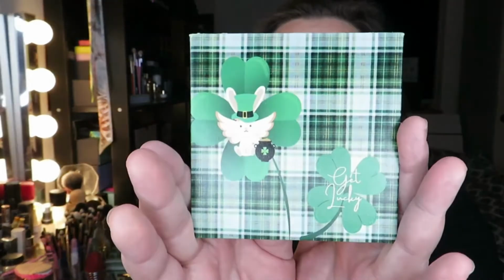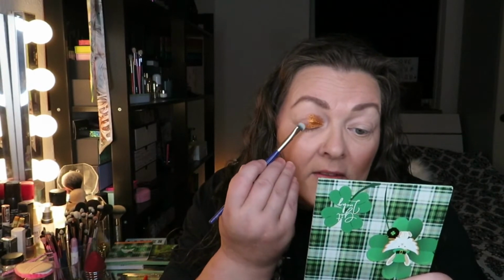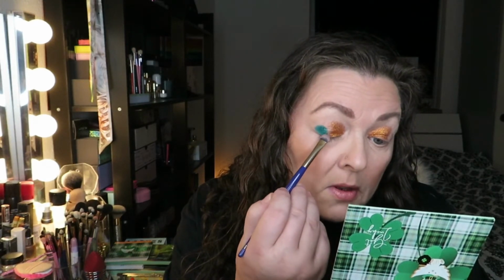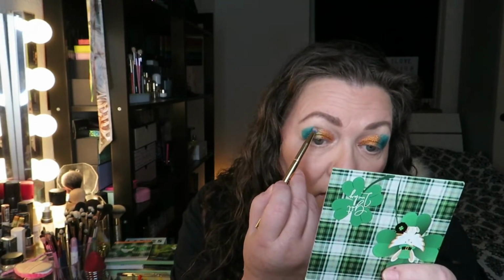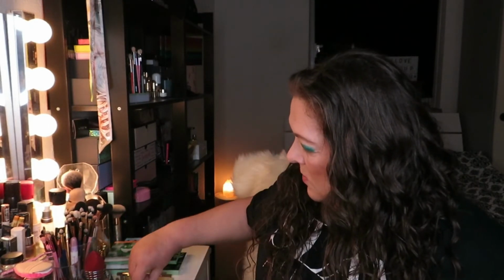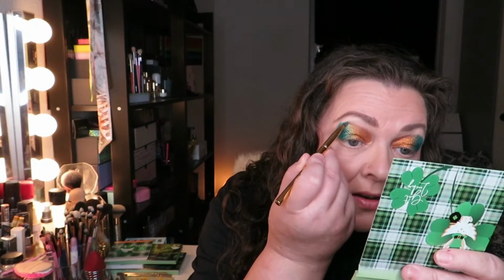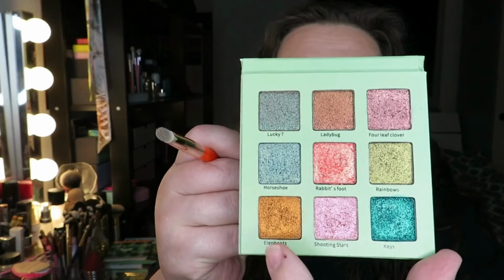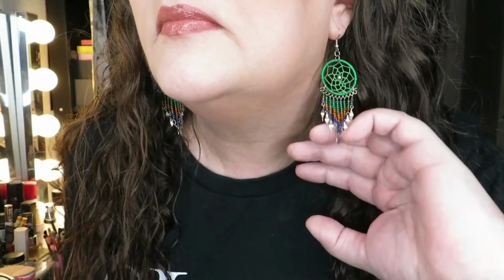TUTORIAL WITH THE GET LUCKY PALETTE & SWATCHES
Please go and check out SaintAngelsSinners Cosmetics on Etsy

Watch in HD. stay safe and have a fantastic day 🥰

My US adress for Pr/friendmail:

Diana Hoffmann  Laursen
444 Alaska Avenue
Suite
USA

If you want to know anything just ask,  se you soon and Remember
I love you XOXO 🥰🔔❤️👍